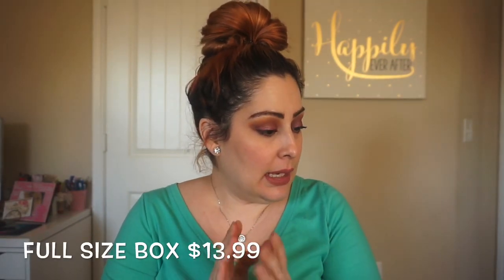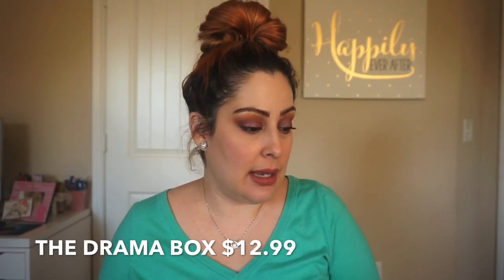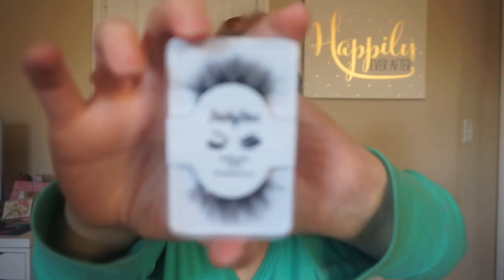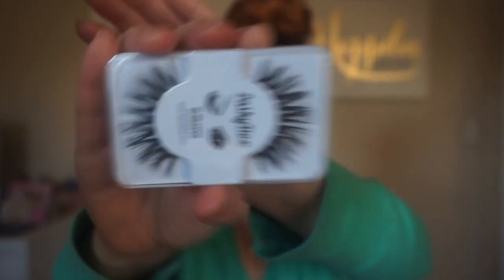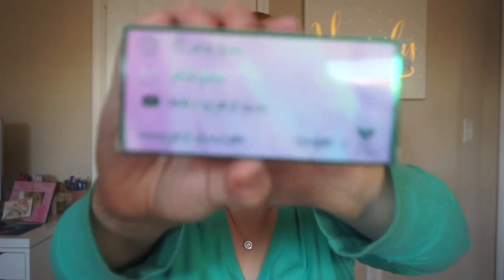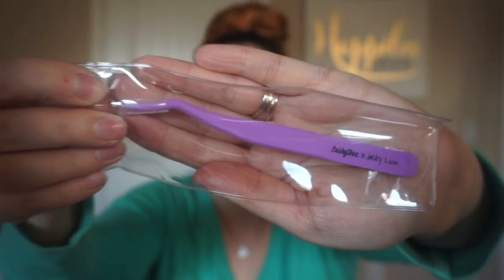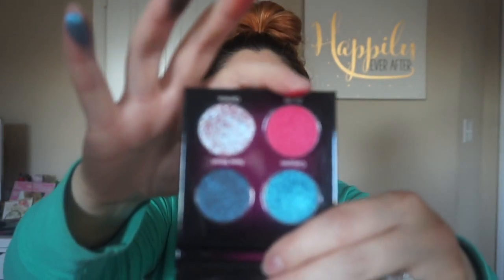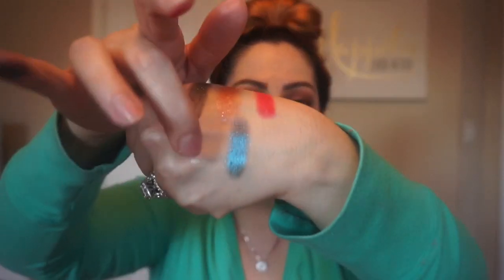JANUARY 2020 Lashybox Unboxing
Hello friends how are you all? So I am sharing with you in today’s video my January unboxing of my Lashybox subscription. This is my I believe my 4th box 🤔. I hope that you all enjoy this. If you haven’t checked them out you definitely need to. They have different variations and they are all very affordable subscriptions. I have been very pleased in every box that I have received thus far so go on over and check them out! Let me know if you have checked them out and what you think about it. Thank you all so very very much.